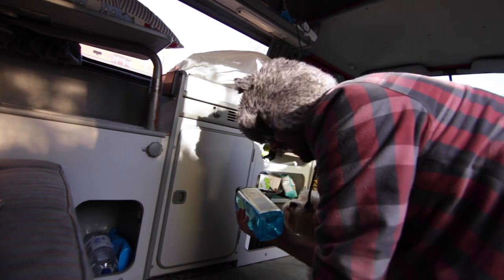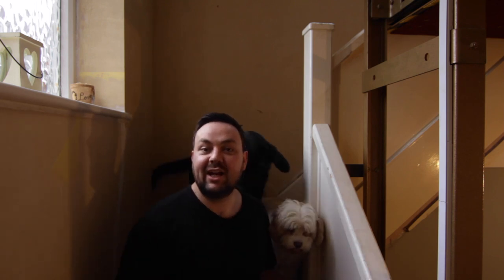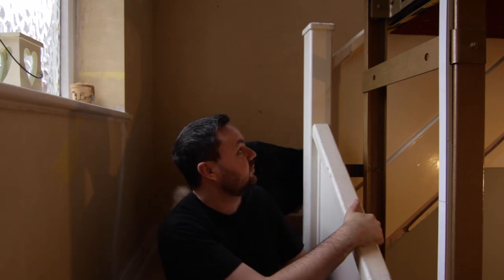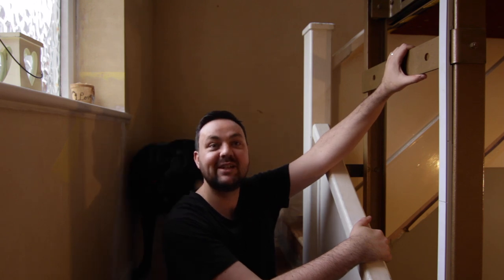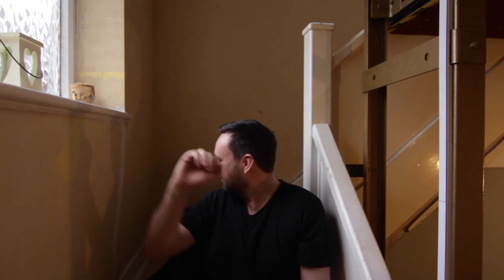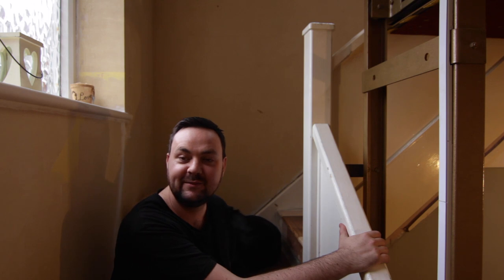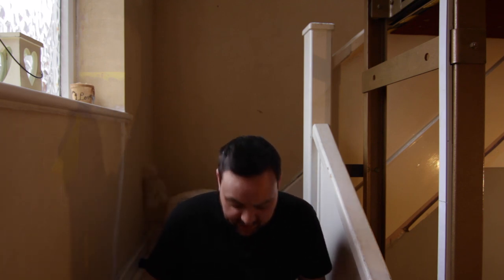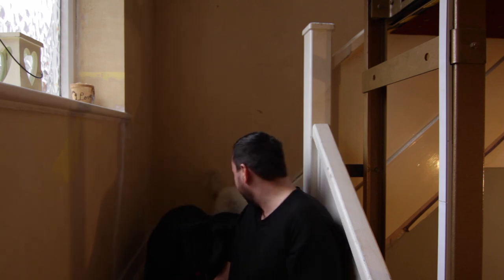From House to Home: Episode 1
Moving from a house to a campervan. Living the Vanlife and travelling to find the perfect food spots.  Creating camping recipes inspired from our travels across Europe.  Before we start this epic journey, we must change our lives from steady jobs, regular income and a home made of bricks.  Deciding on what to pack for our new lives.